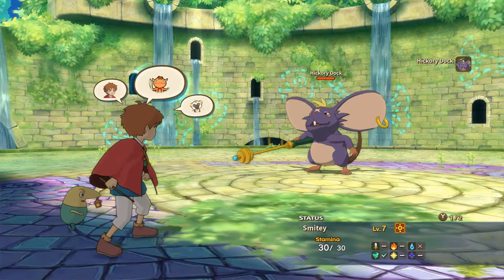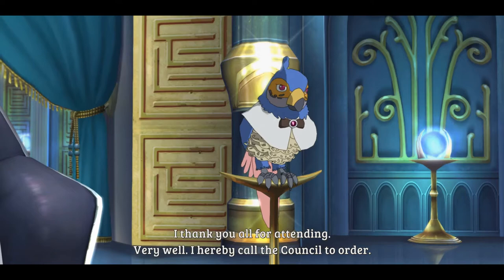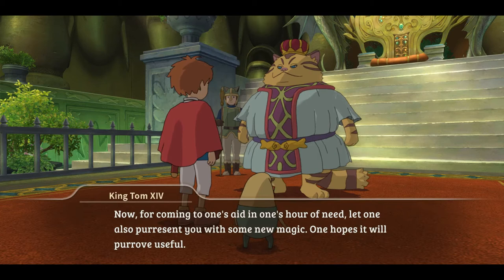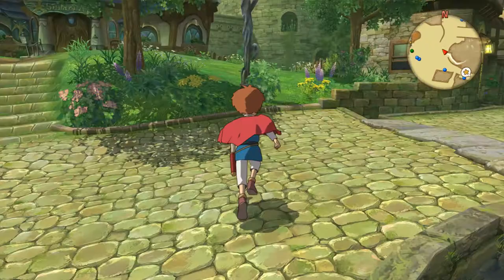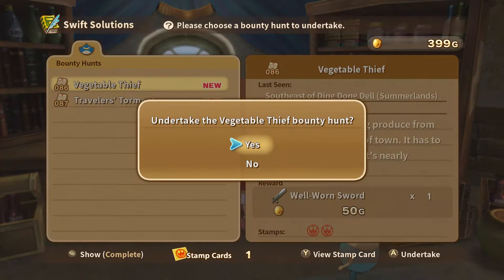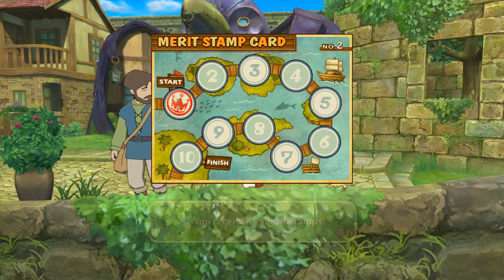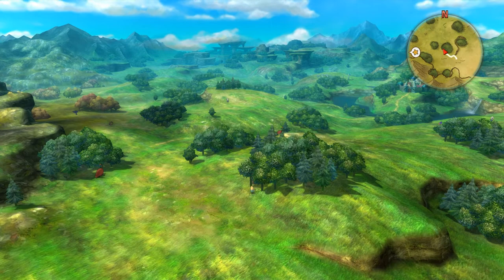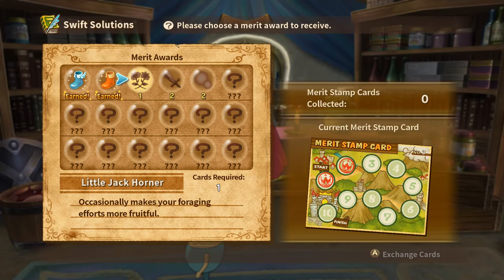Ni No Kuni WotWW "Let's Play" Ep. 5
Through the Sewers
Lighting  up pedestals
Fighting Hickory Dock
Getting the Meowjesty's wand
Quest 001
Quest 002
Quest 079
Extra Chests in the Deep Dark Woods
Quest 086
Quest 085
Quest 044